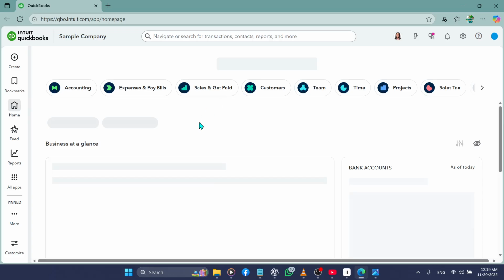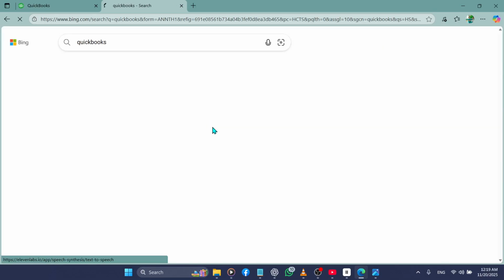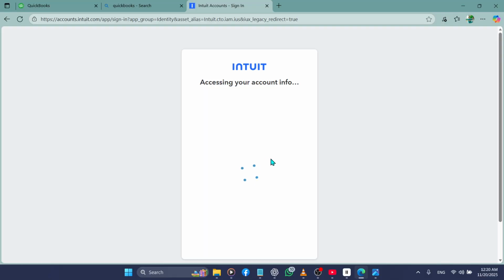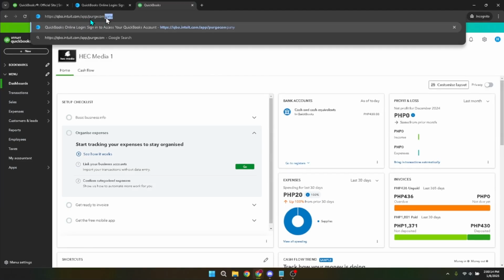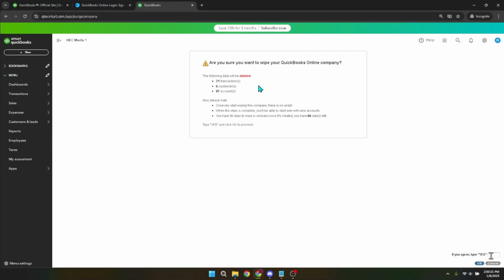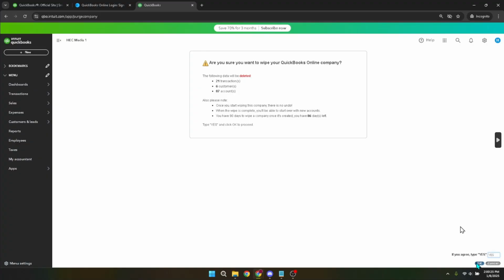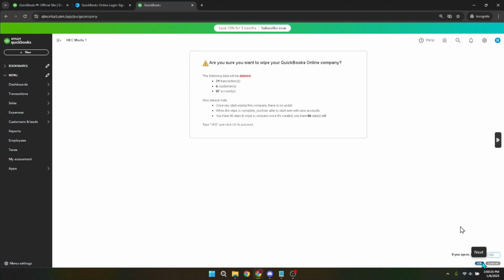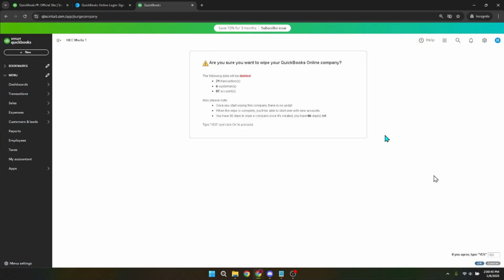How to Reset Quickbooks Online - 2025 (Very Easy)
How to Reset Quickbooks Online
In this video, How to Reset QuickBooks Online, you will learn the step-by-step process to start fresh in your QuickBooks account without losing control of your data. This tutorial covers resetting QuickBooks Online company files, clearing old transactions, managing QuickBooks settings, and preparing your account for accurate bookkeeping.